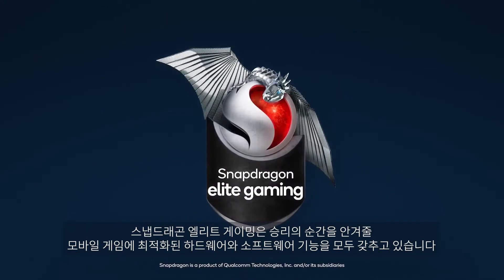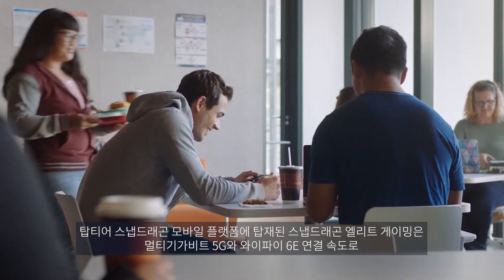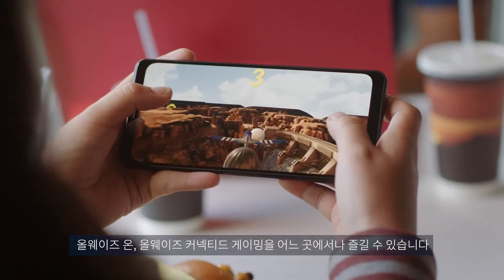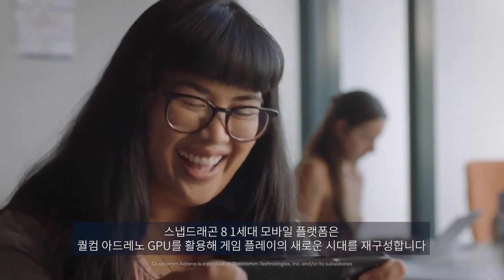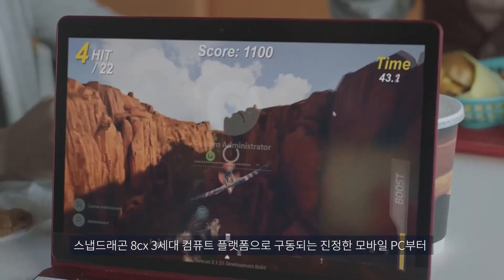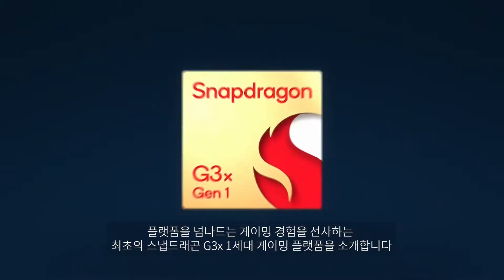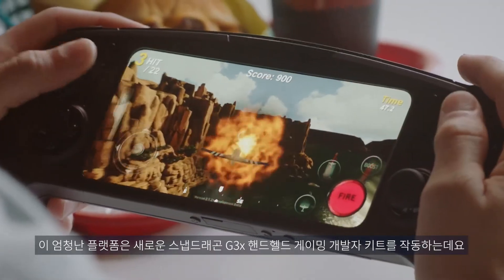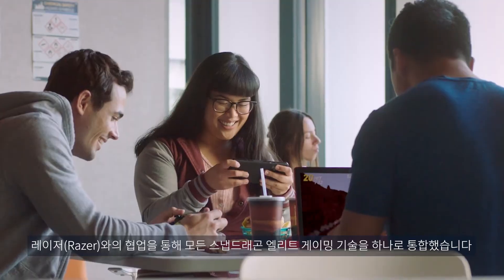언제 어디서나 즐기는 최고의 게임 플레이 | 스냅드래곤 엘리트 게이밍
이제 게이머들은 다양한 방법으로 게임을 즐길 수 있습니다. 스냅드래곤 G3x 게이밍 플랫폼으로 다른 방에서 PC나 게임 콘솔의 게임을 스트리밍해 모바일로 플레이할 수 있고, 심지어 다른 나라에서도 원격으로 스트리밍을 할 수 있습니다. 또, PC나 게임 콘솔을 보유하지 않아도 클라우드 서비스에서 스트리밍 할 수 있습니다.

스냅드래곤 G3x 1세대 게이밍 플랫폼 더 알아보기